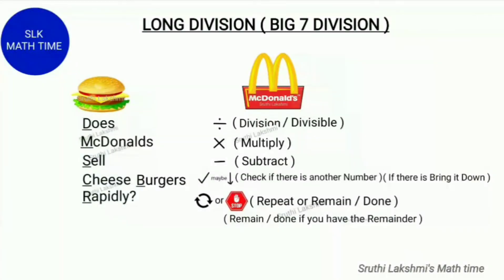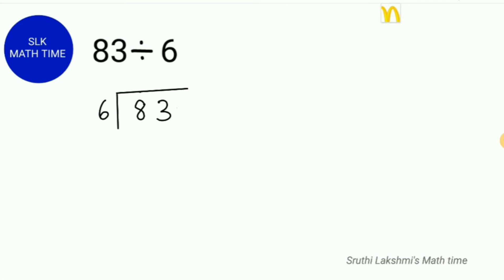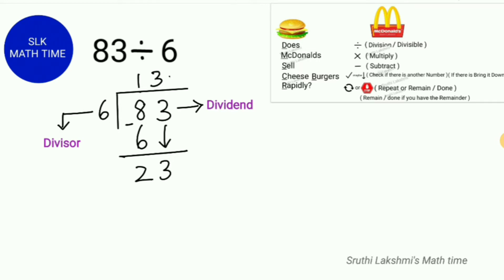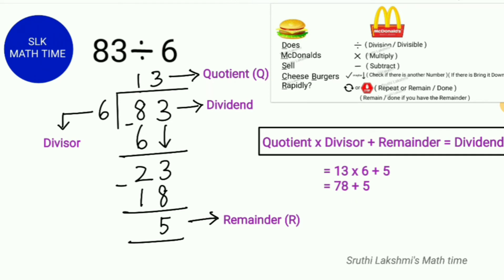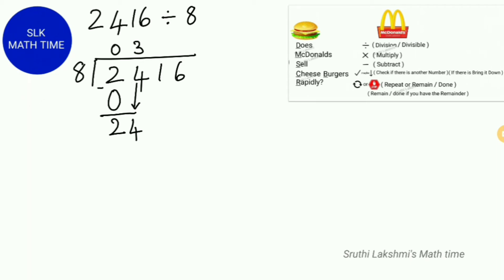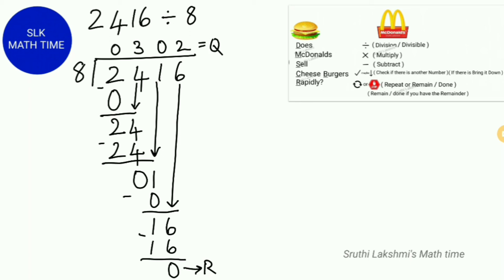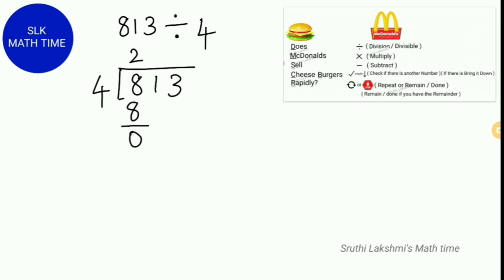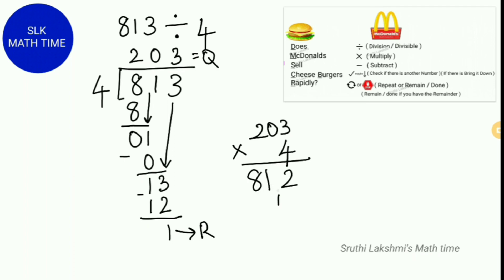Long Division | Big 7 Division | Arithmetic | How to do Long Division | Sruthi Lakshmi Karupaiah